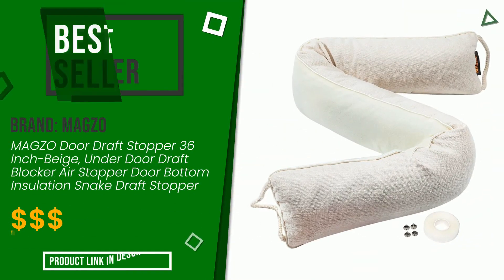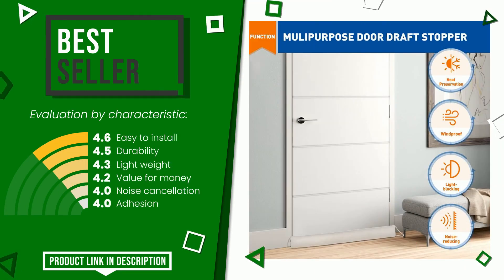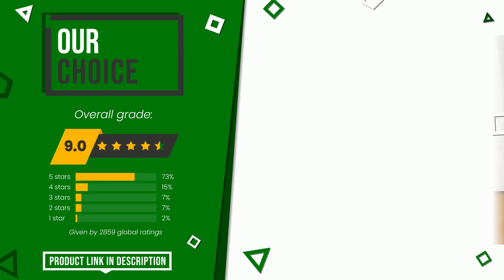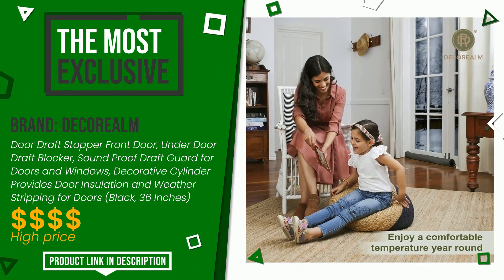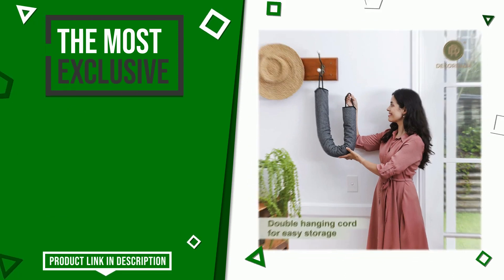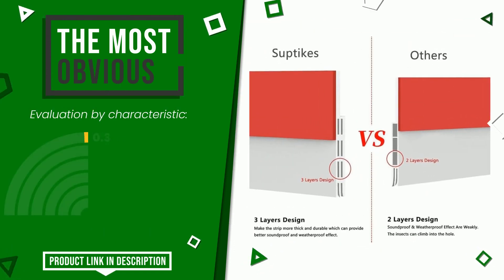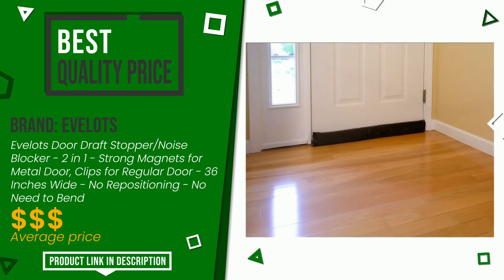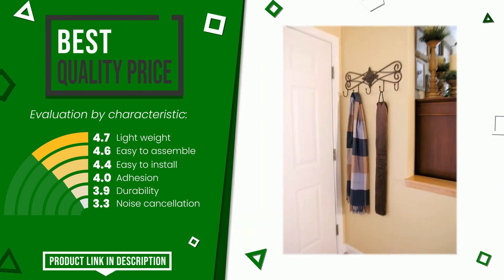Under door draft stoppers - Top 5 - (ChooseProducts)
📣 'Under door draft stoppers' links featured in this video:

✅ THE BEST-SELLING: MAGZO Door Draft Stopper 36 Inch-Beige, Under Door Draft Blo...

✅ OUR CHOICE: Evelots Draft Stopper/Blocker - Energy Saving Puppy Dog Door...

✅ THE MOST EXCLUSIVE: Door Draft Stopper Front Door, Under Door Draft Blocker, Sou...

✅ THE MOST OBVIOUS: Suptikes Door Draft Stopper Under Door Seal for Exterior/Int...

✅ BEST QUALITY PRICE: Evelots Door Draft Stopper/Noise Blocker - 2 in 1 - Strong M...

Index:
00:00 - Intro
00:05 - MAGZO Door Draft Stopper 36 Inch-Beige, Under Door Draft Blo...
00:28 - Evelots Draft Stopper/Blocker - Energy Saving Puppy Dog Door...
00:51 - Door Draft Stopper Front Door, Under Door Draft Blocker, Sou...
01:15 - Suptikes Door Draft Stopper Under Door Seal for Exterior/Int...
01:40 - Evelots Door Draft Stopper/Noise Blocker - 2 in 1 - Strong M...